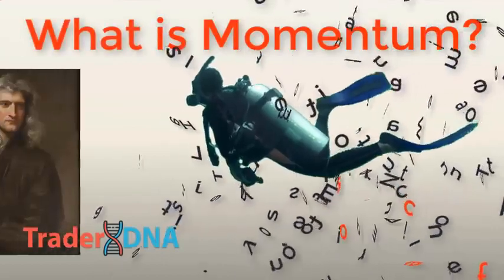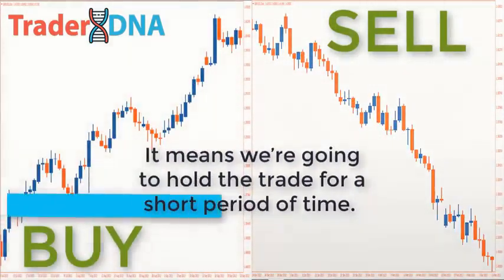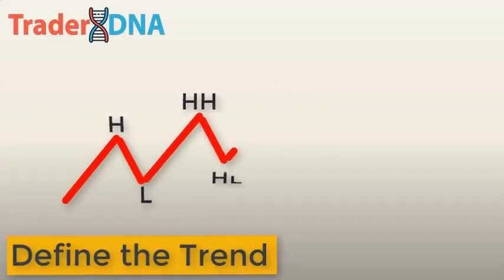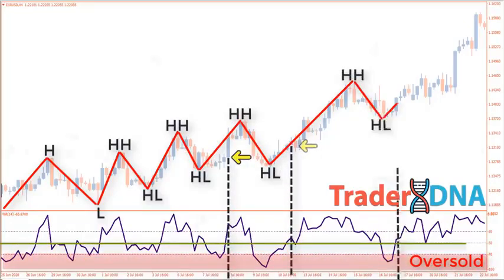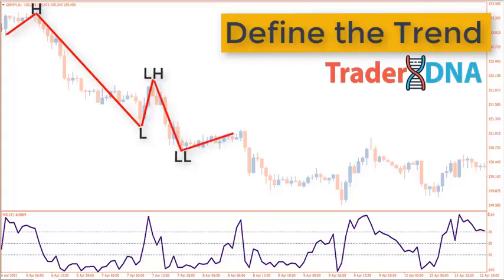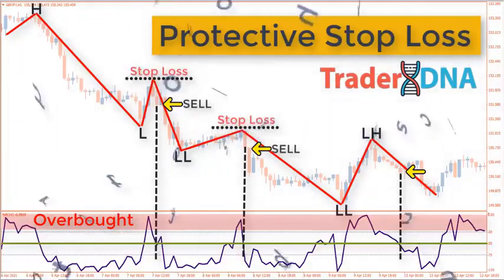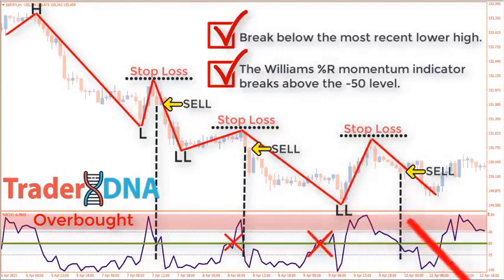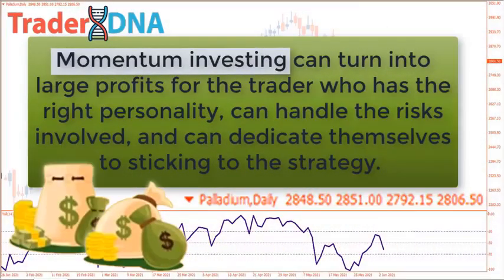Better Than MACD Indicator Forex Stocks MOMENTUM CONTINUATION Trading Strategy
Momentum investing can turn into large profits for the trader who has the right personality, can handle the risks involved, and can dedicate themselves to sticking to the strategy.

Implementing the best momentum trading strategy can be the ideal way to build and manage your trading account.

Our team at "Trader DNA" believes that a momentum indicator strategy can reduce risk. It can also enhance your overall returns.

We featured this strategy in our comprehensive guide for the best trading strategies we have discovered.